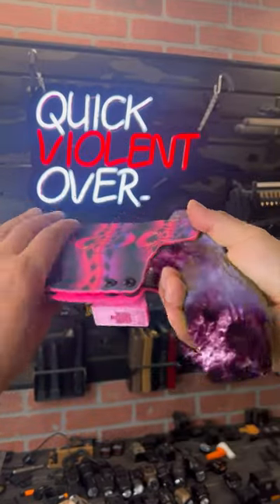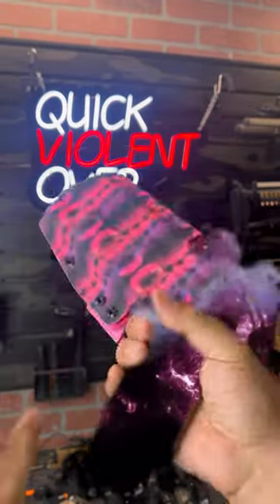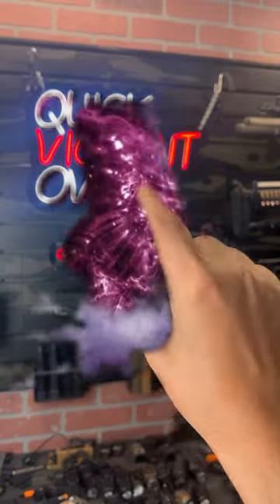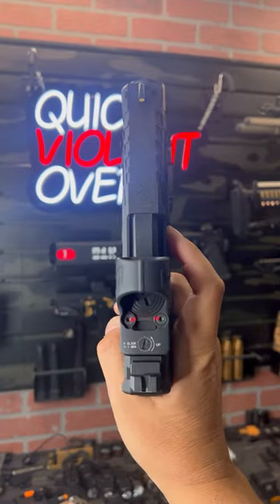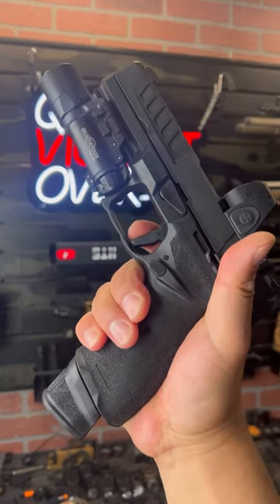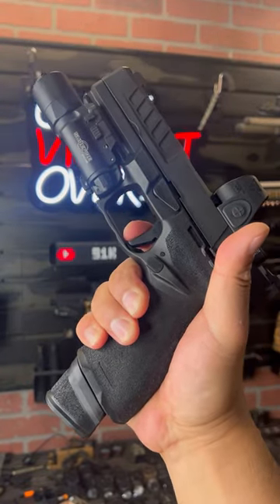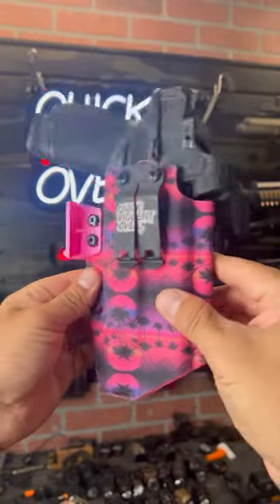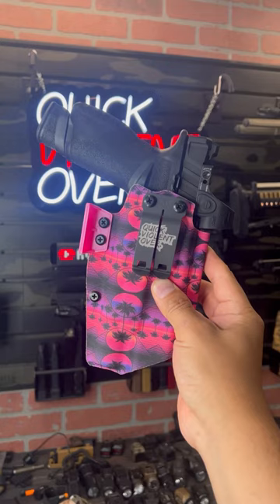Springfield Armory Echelon | QVO Tactical Holster￼